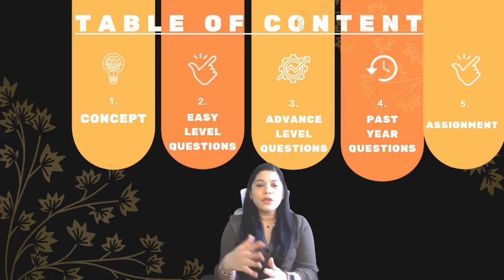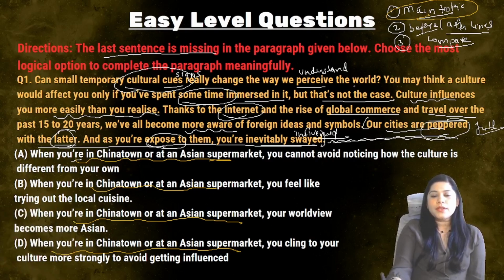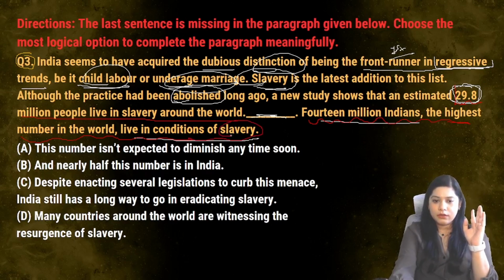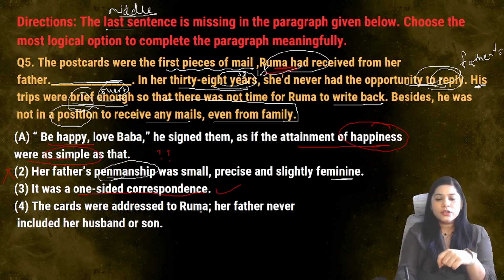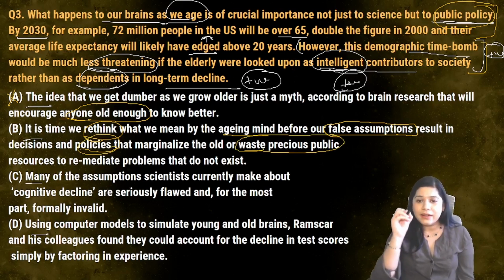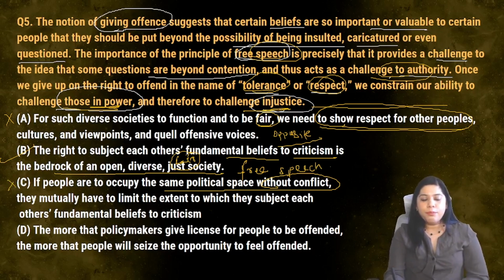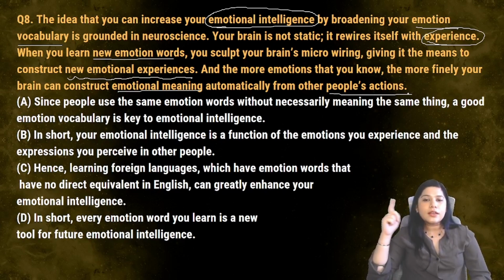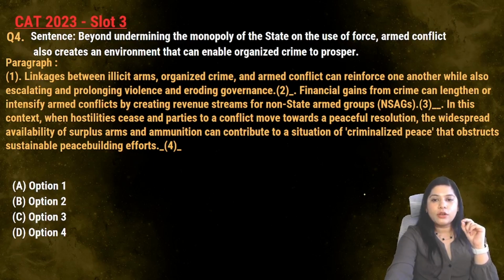PARA-COMPLETION Practice questions | TRICKS & STRATEGIES for 100% accuracy | Deepika Awasthi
🎯 CAT 2024 Aspirants! Master PARACOMPLETION with our expert tips and strategies to achieve 100% accuracy.

Are you preparing for CAT 2024 and struggling with PARACOMPLETION questions? This video is your ultimate guide to mastering PARACOMPLETION with precision and confidence.

In this video, you'll learn:

✅ Proven tricks to solve PARACOMPLETION quickly and accurately
✅ Step-by-step strategies for approaching complex questions
✅ Practice questions designed to boost your skills
✅ Common mistakes to avoid and how to overcome them
✅ Techniques to improve your time management during the CAT exam

Whether you're a beginner or looking to refine your skills, this workshop is perfect for you. Our expert tips are tailored to help you achieve a perfect score in the Verbal Ability section of CAT 2024.

In this session ,Deepika Mam will teach an important concept and tricks to solve PARAJUMBLE  QUESTIONS. This is PC workshop-1,part of 6 month crash course for CAT 2024.This session will be useful for beginners as well as students revising all the VARC topics. In this session ,Deepika mam will teach how to read a paragraph and how to solve PJ questions as they are doable and more scoring,

It is an important topic to improve your  reading skills as the weightage of PC questions is 10-30%. Out of 24 VARC questions,2-3 questions are ON paracompletion. Watch this video to clear your concepts and to know some of the best practices to follow.